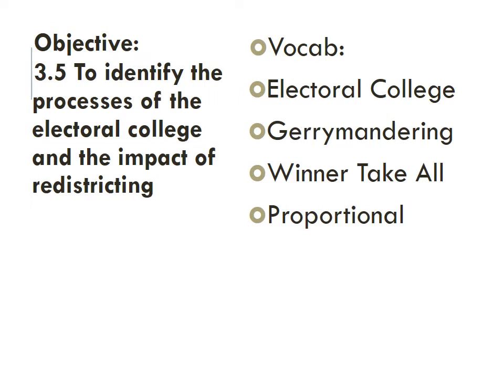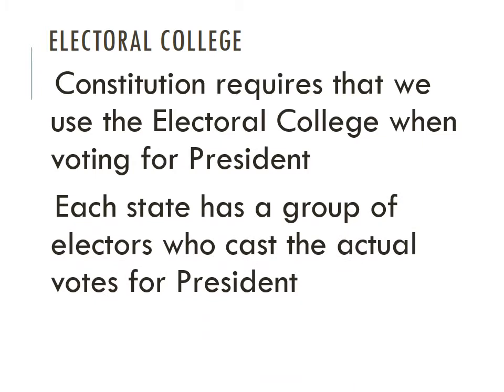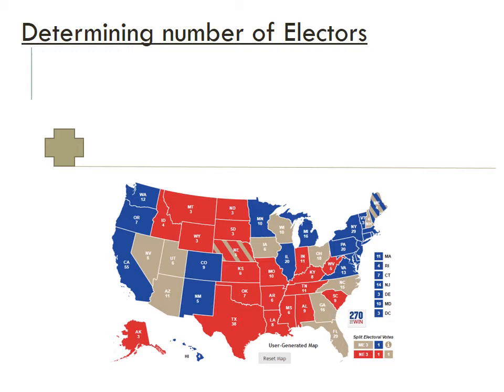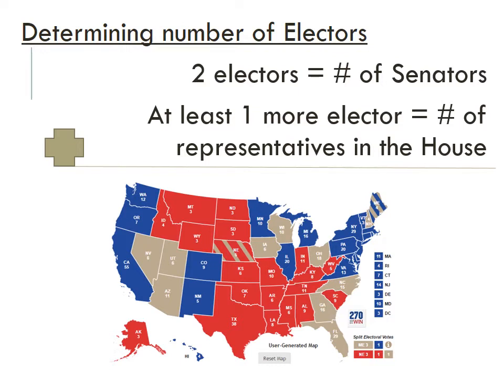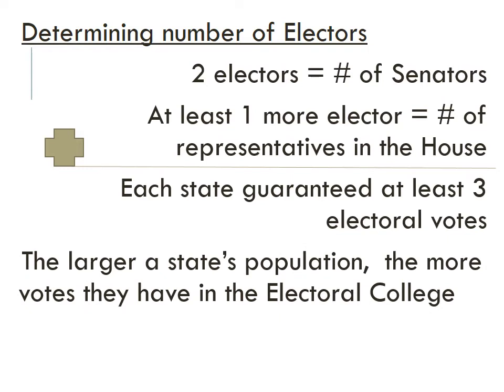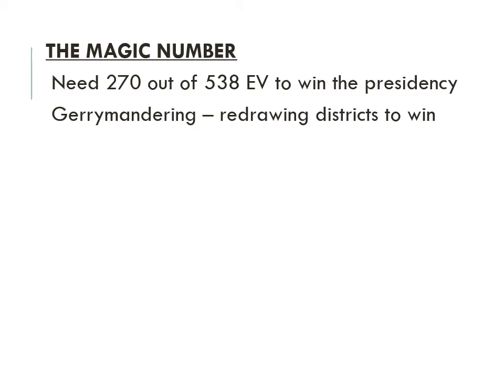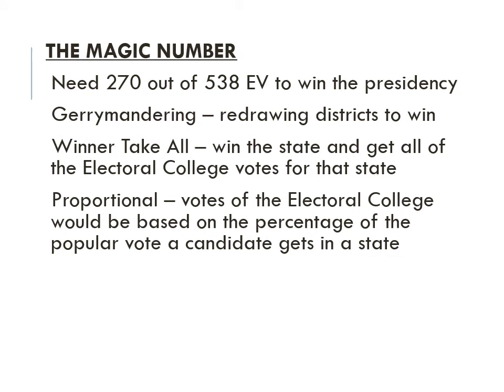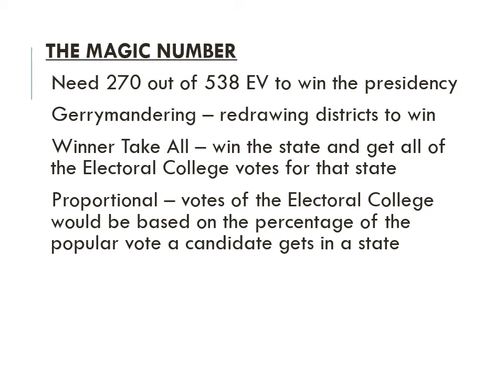3 5 Electoral College VIDEO